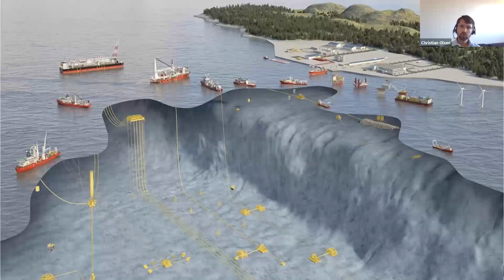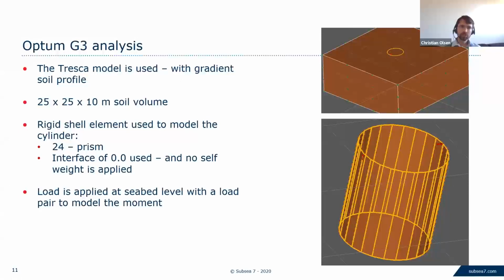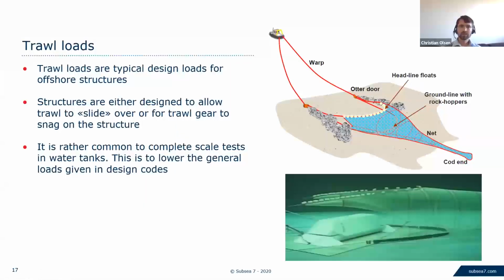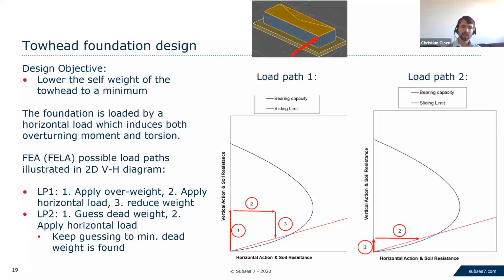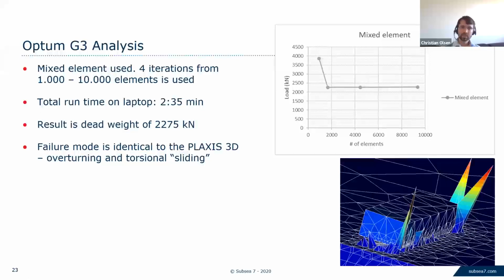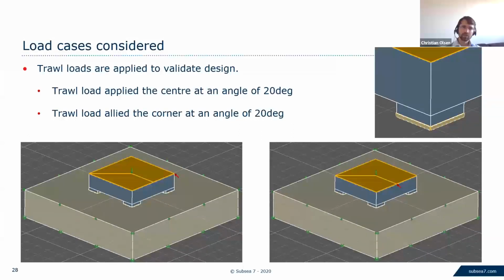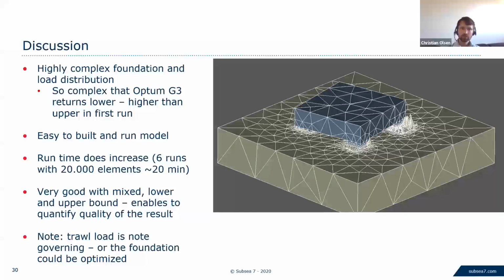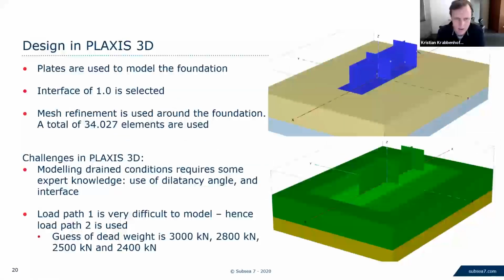3D analysis in offshore geotechnics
45 min webinar hosted by guest-speaker Christian Linde Olsen from Subsea 7 followed by Q&A with Christian and the Optum CE founders.

Subsea 7 is a subsea engineering, construction and services company serving the offshore energy industry. Christian presents their use of 3D analysis with 3 examples, one of which is the case study "Lessons Learned - Counter-acts Used To Install Pipelines Offshore In Very Soft Clay" and compare the results to OPTUM G3 analysis.